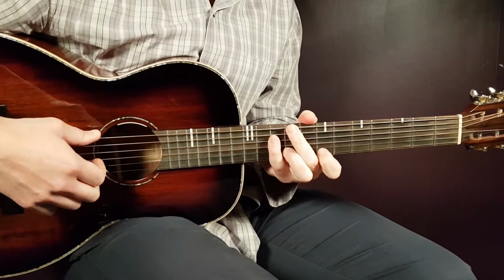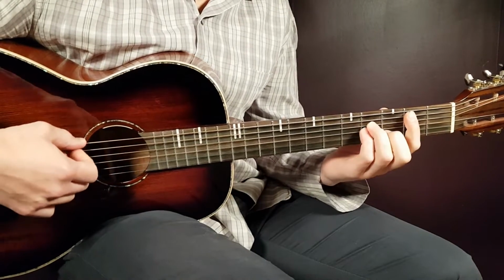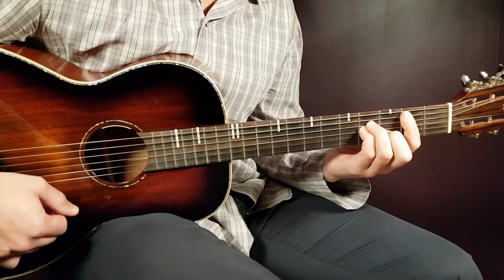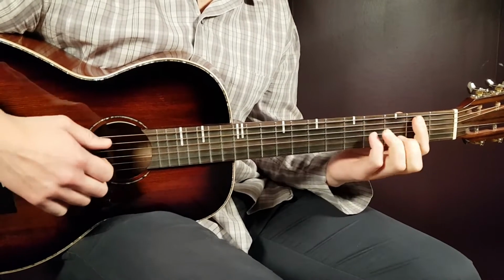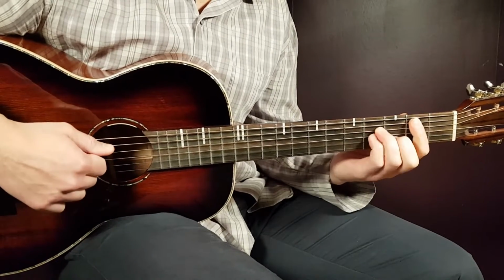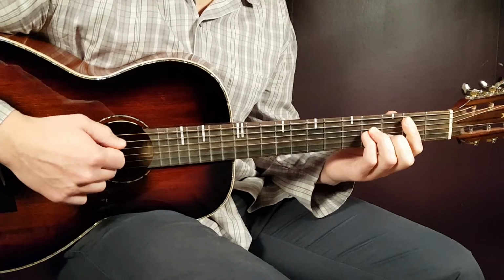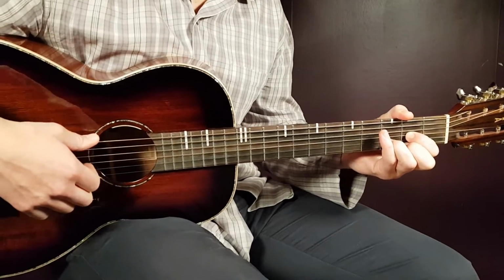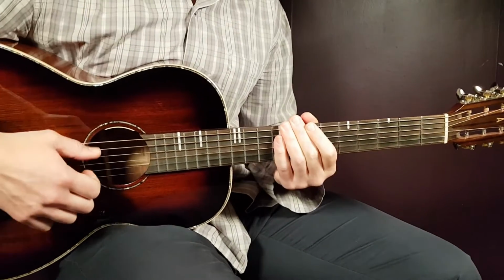How to play AVRIL LAVIGNE - MERCURY IN RETROGRADE Acoustic Guitar Lesson - Tutorial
"Mercury In Retrogade" by @AvrilLavigne
Play tuned!